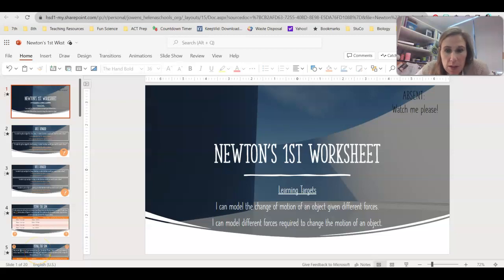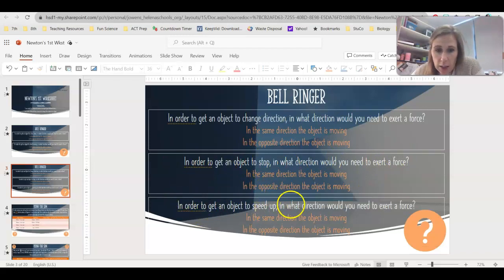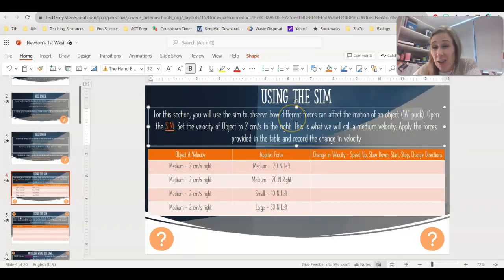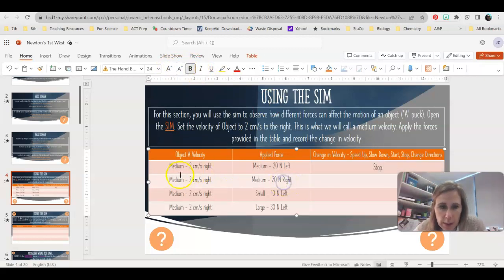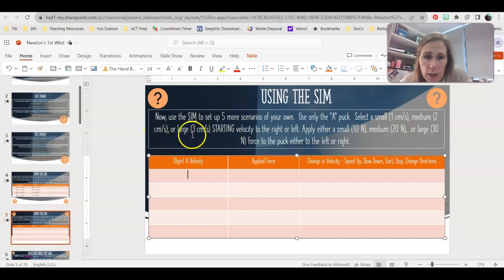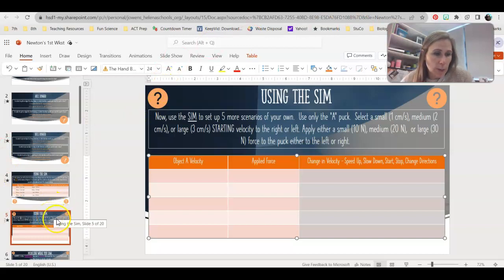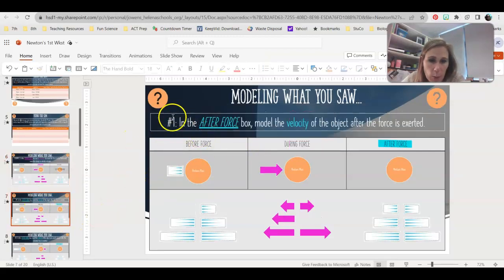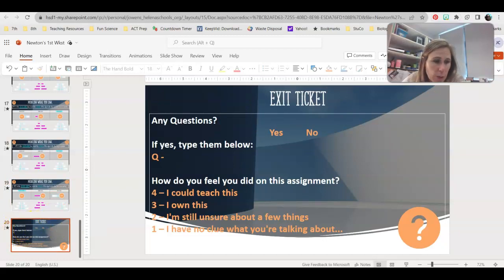Newton's 1st Law Wkst